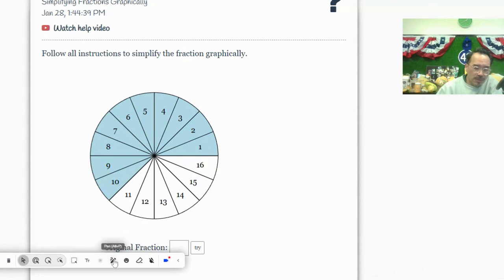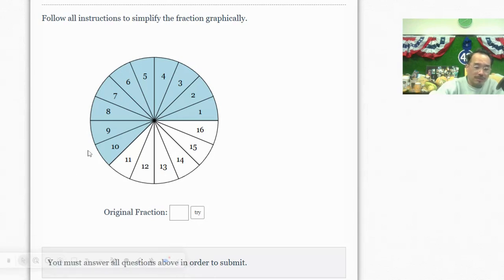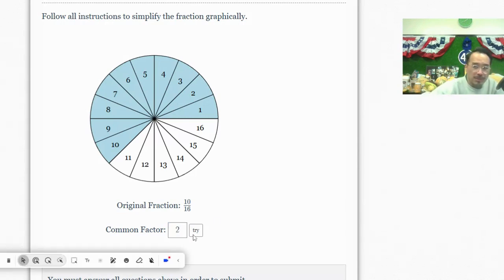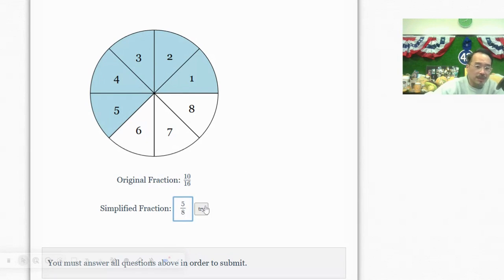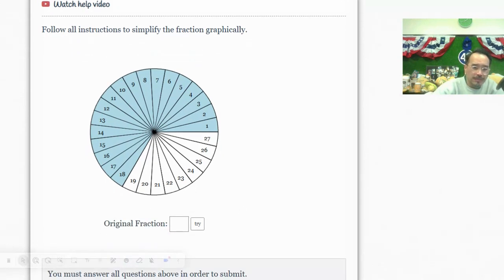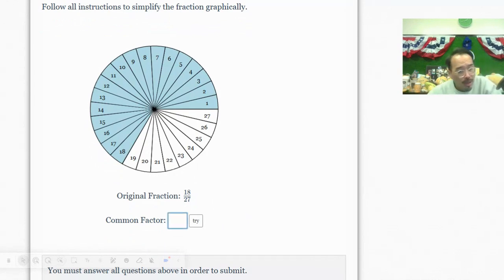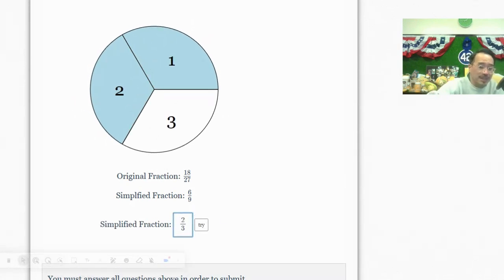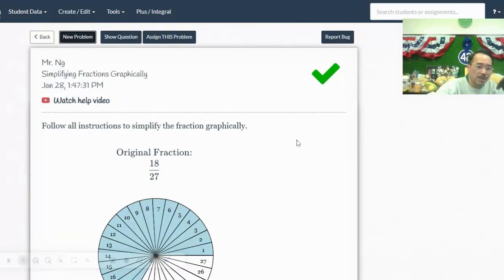Homework Time with Mister Ng (1st week of February)